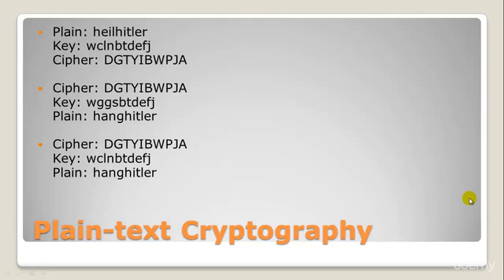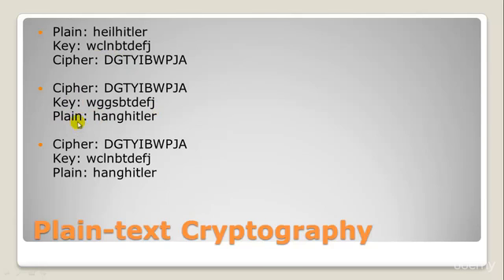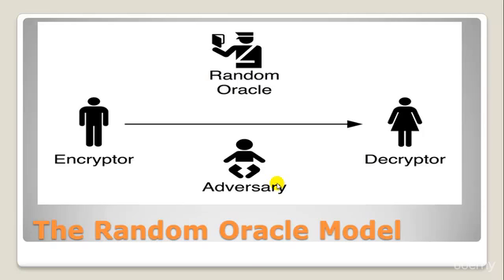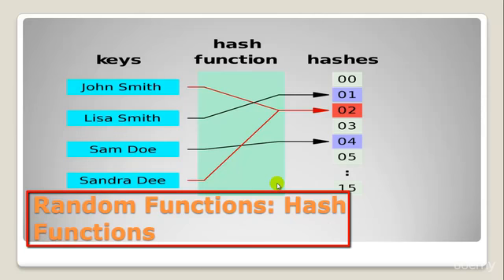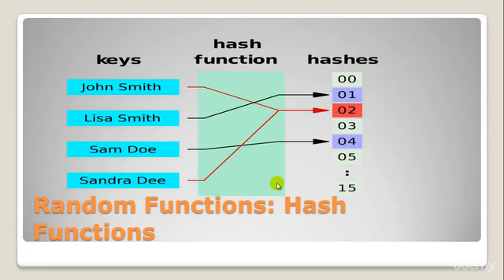Lesson 115 : Hash Func and Oracle Method